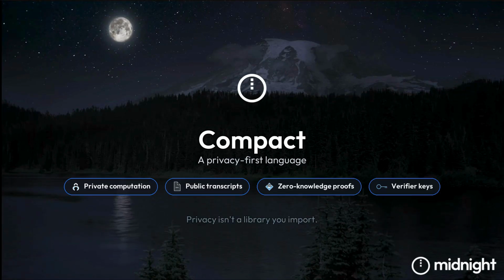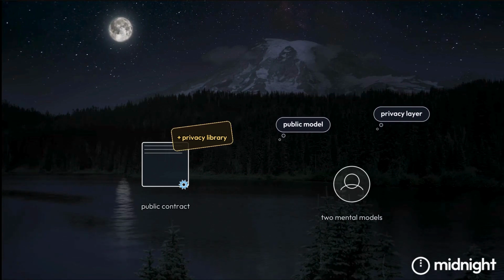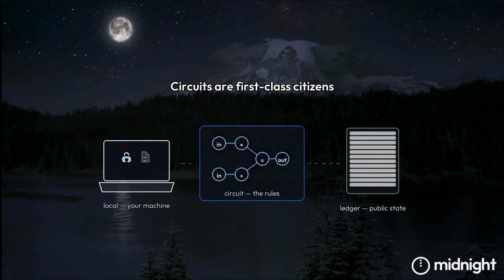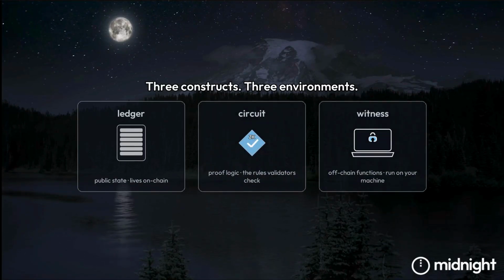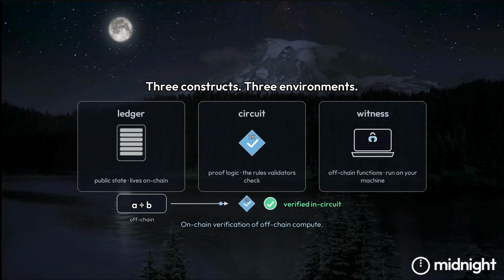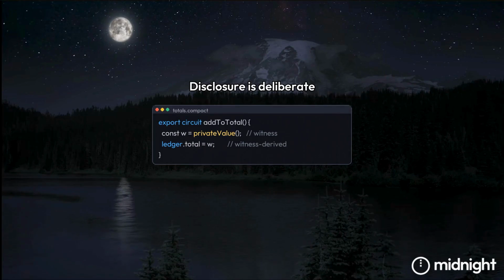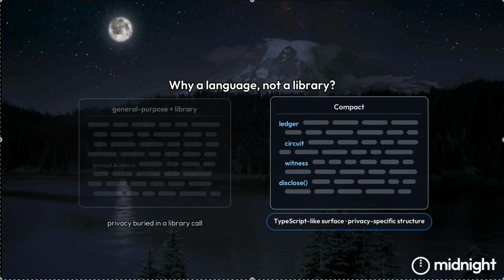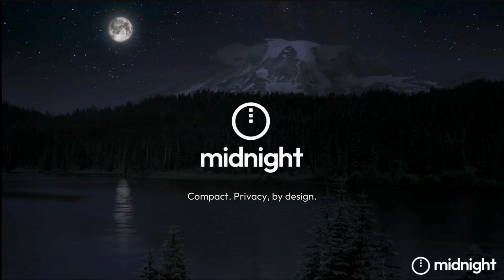04 - Midnight's programming language: Compact